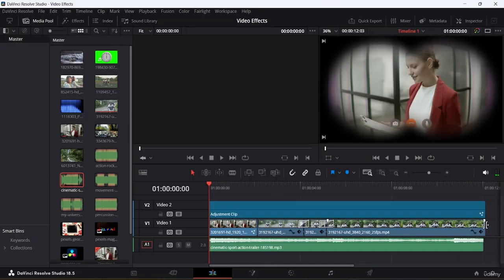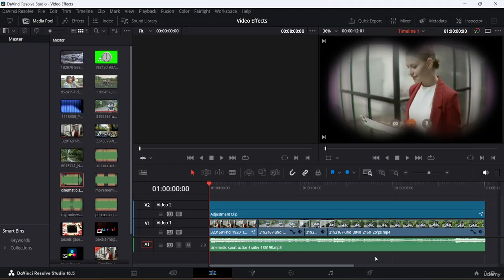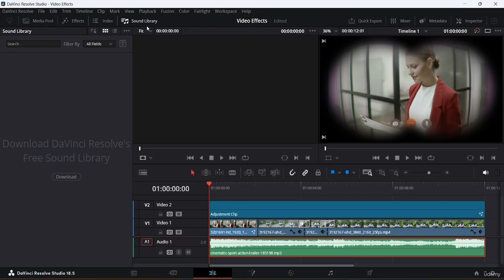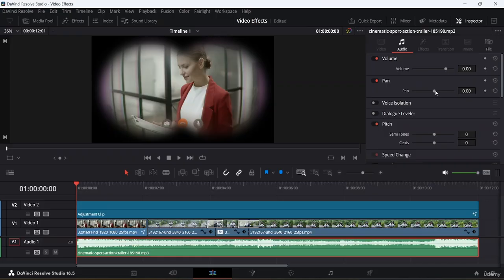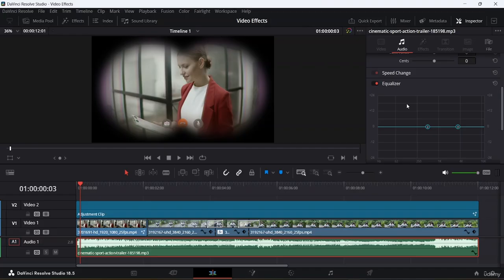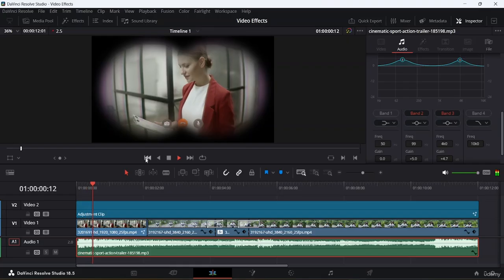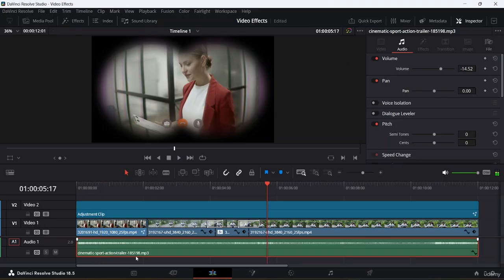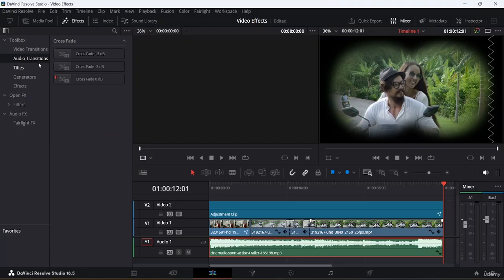FIX Your Audio & SOUND Professional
Is your audio holding your videos back? This video is your complete guide to editing audio in DaVinci Resolve. I'll show you how to quickly fix common problems like bad volume, distracting background noise, and more, all within the Fairlight audio page. Stop sounding like an amateur and start delivering clean, professional audio!